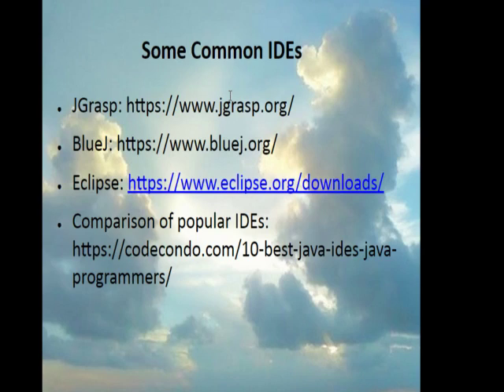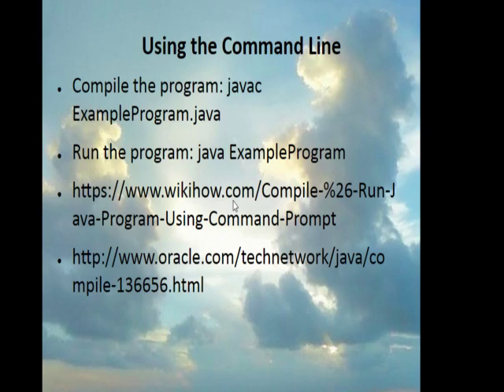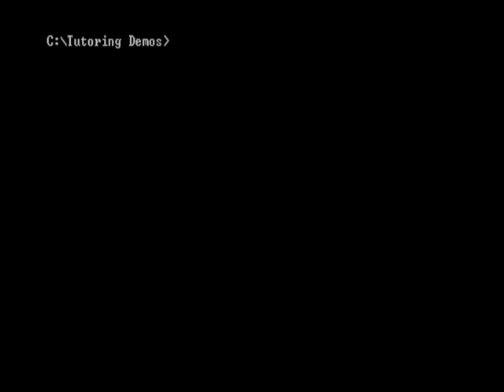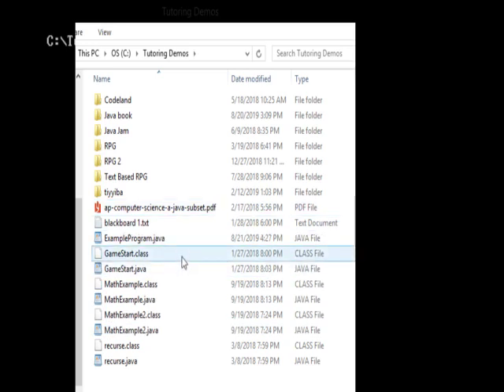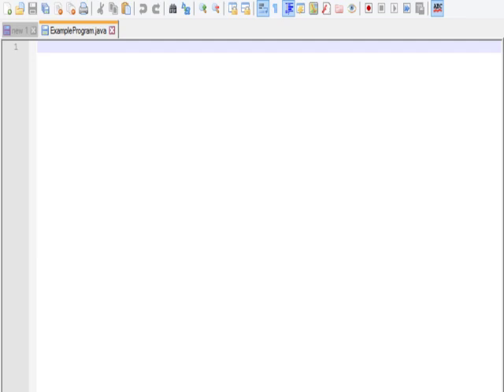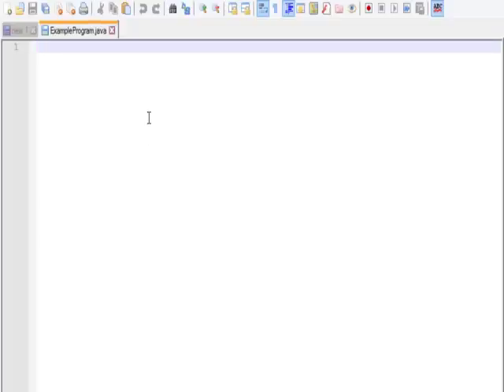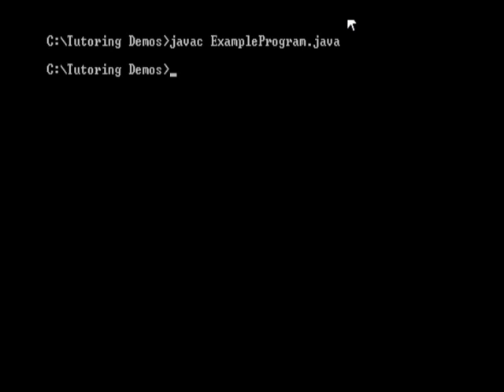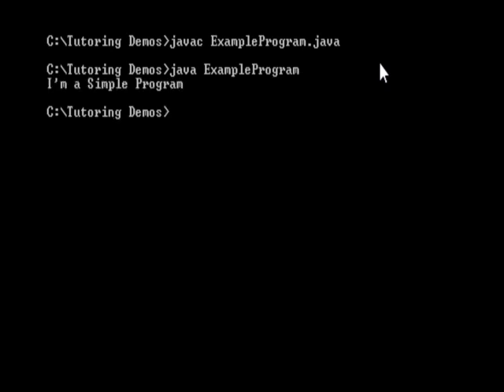Getting Set Up With Java, Part 2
I am putting together a course on Teachable.com, called the Fun of Computer Science.  It uses video games to teach Java programming and computer science.

I'm uploading some of the videos to Youtube.  I'm still working on the videos and lectures, as they take time to plan and put together, and will add them to Youtube (and the course) on a weekly basis.

If you want to get updates on this course and when it will be available on Teachable, please sign up for the mailing list

In this video, we'll do Part 2 of getting your computer set up for Java development.  Now we'll look at choosing an IDE or text editor, so you can actually write programs.